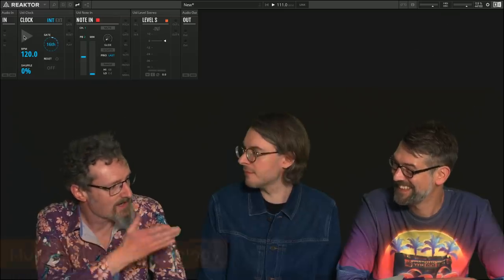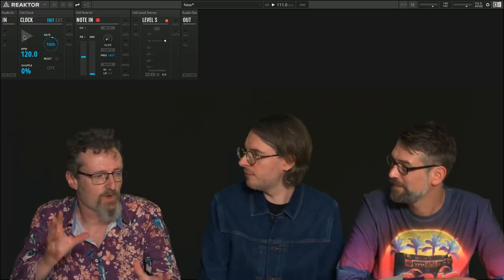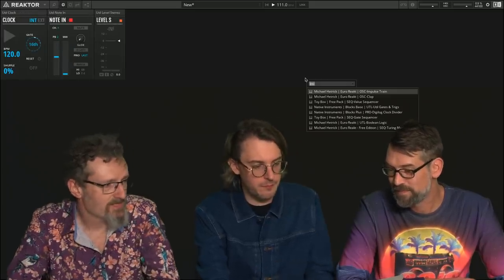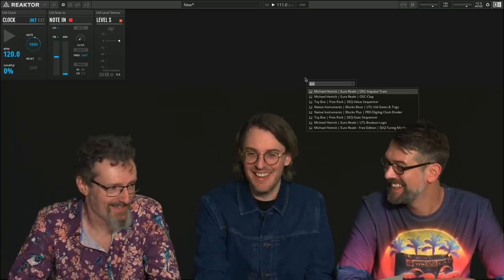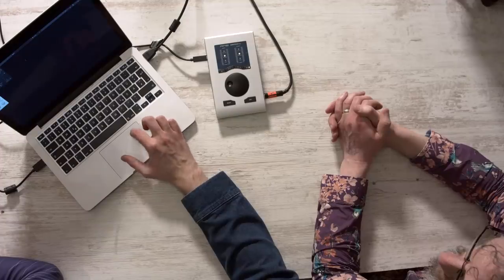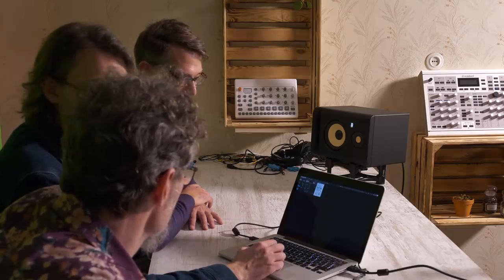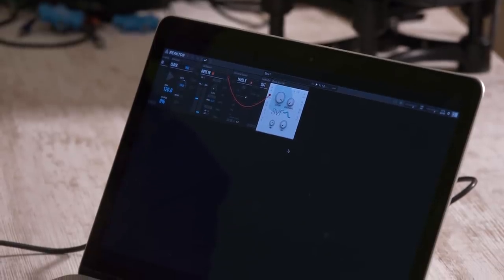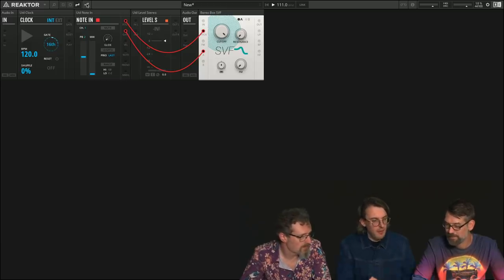Reaktor 6.3 - Blocks and Front Patching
Getting into the new front patching Blocks in Reaktor 6.3 with Julian and Phillipe from Native Instruments.

TSR19 - Thomann took a bunch of YouTubers to their shop and told us to go play and make videos. So we did. This is straight to camera, one take, off-the-cuff, honest and fabulous. Thanks to Thomann for the opportunity and thanks to Julian and Phillipe from NI for spending some time with me. Search for TSR19 for more fantastic videos from fabulous synthesizer YouTubers.